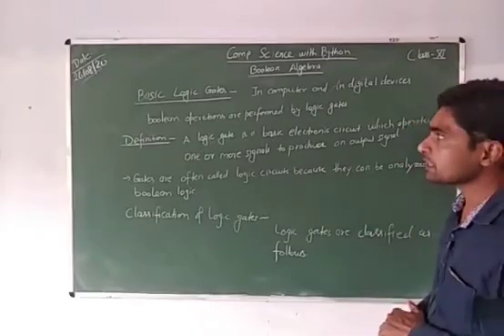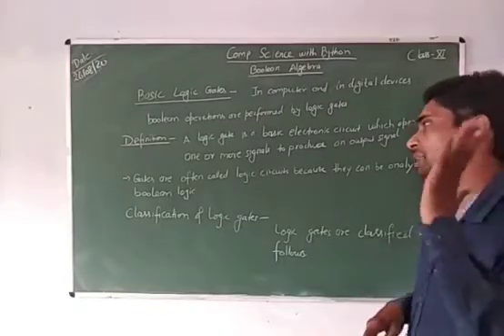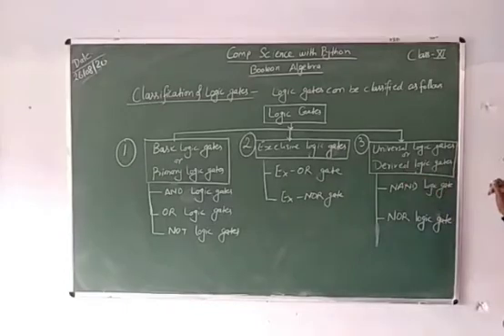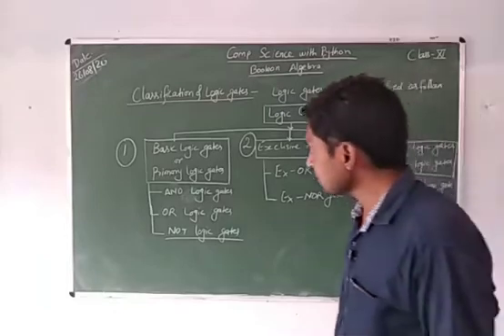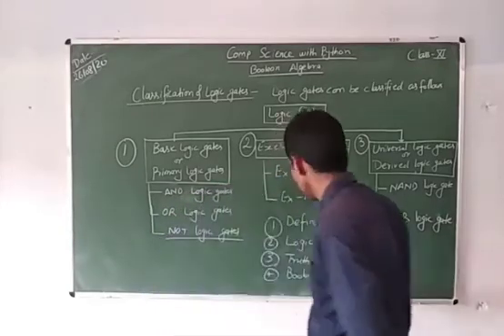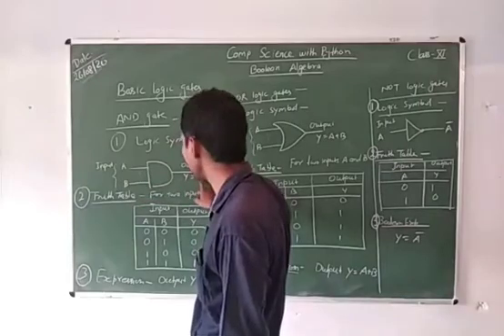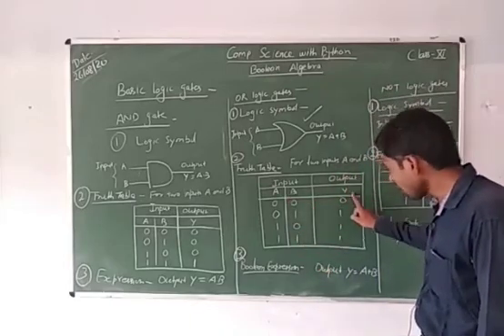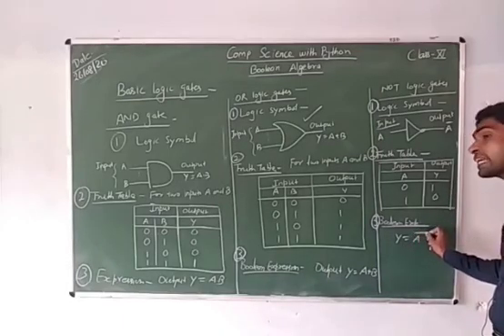Computer for Class 11 By Pravesh Tripathi